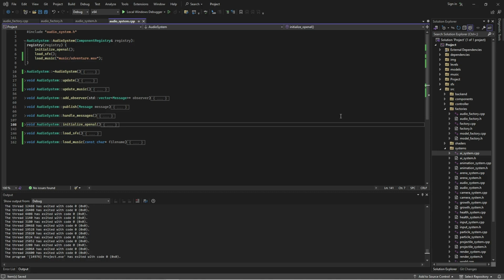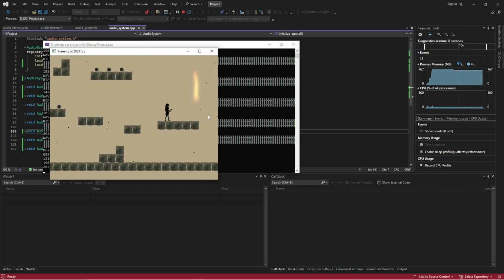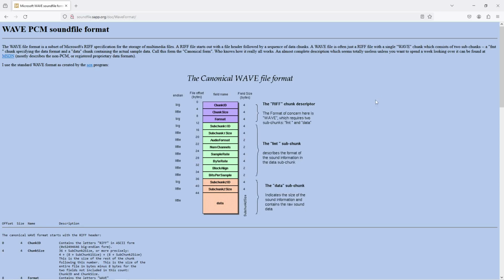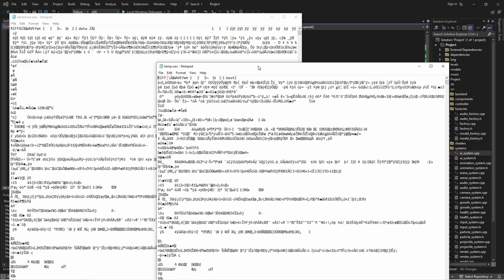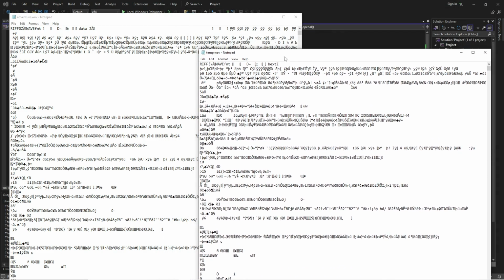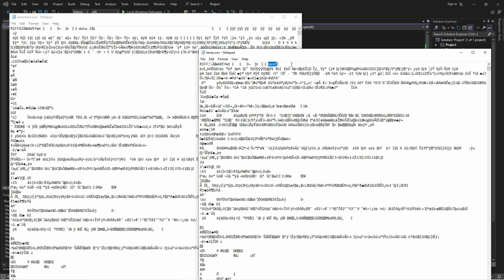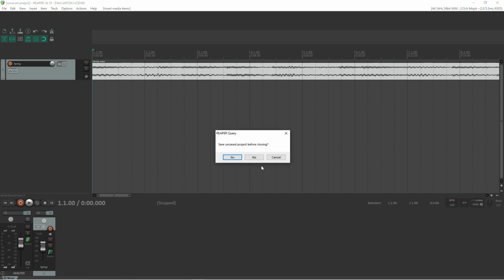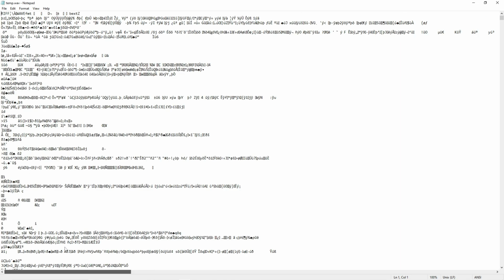Nak's Quest Devlog: Music is working